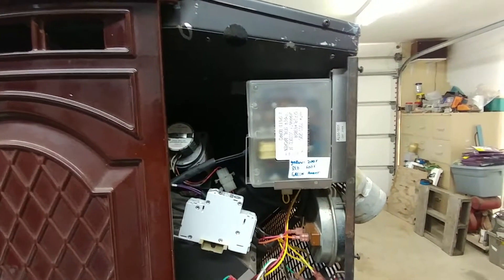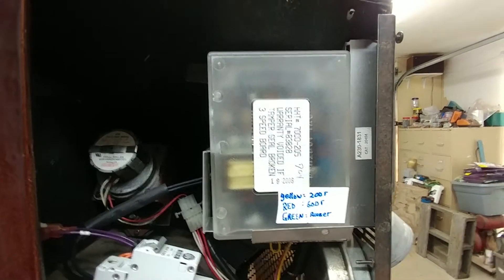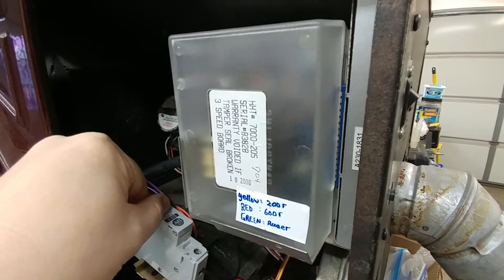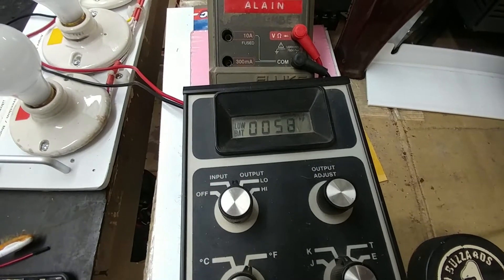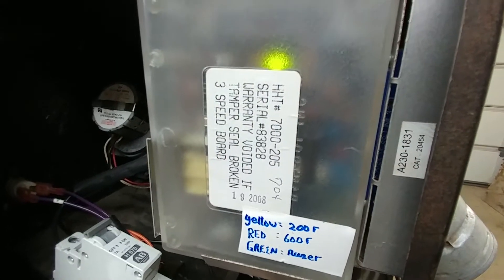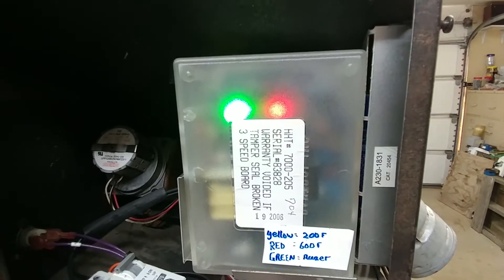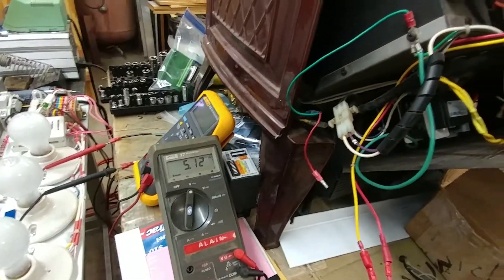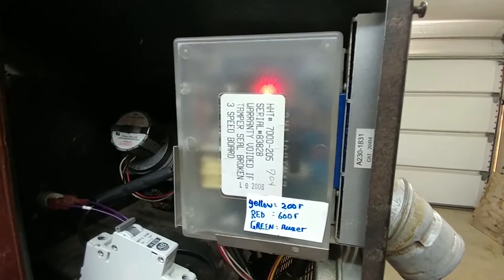Ed's QuadraFire 7000-205 Pellet Stove Controller.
Ed's QuadrafFre 7000-205 Pellet Stove Controller.

Testing after adding in an Auger Drive Indicator LED,

All tests show it to be operating correctly.